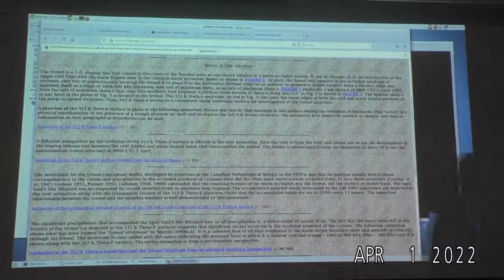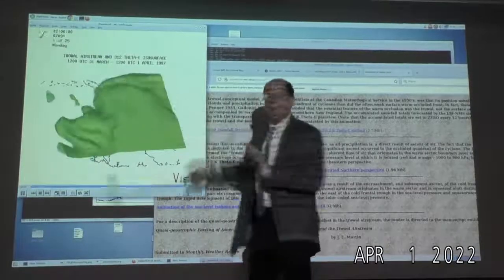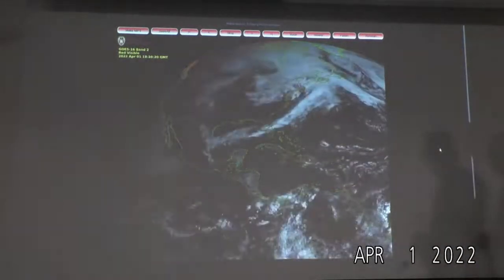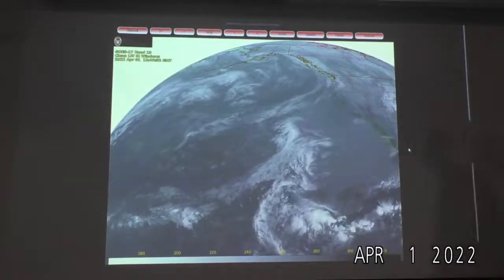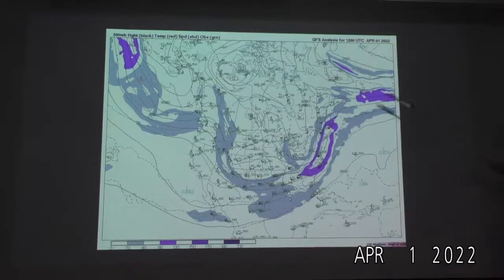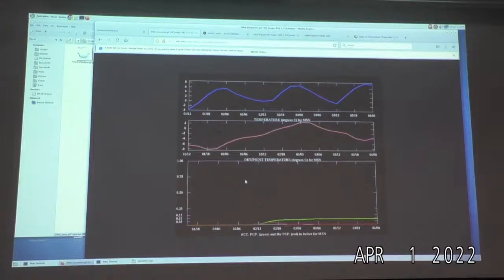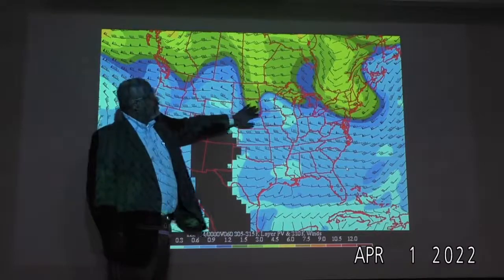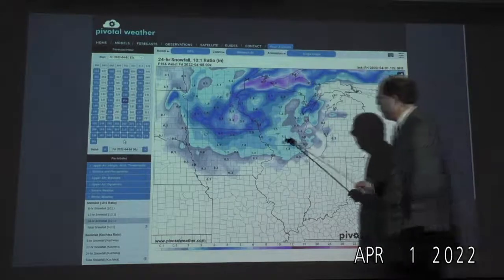Weather Watch - April 1, 2022